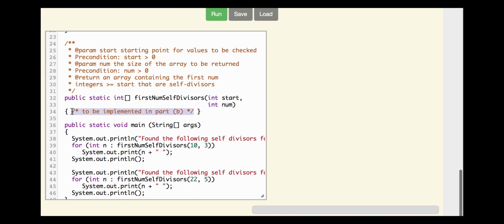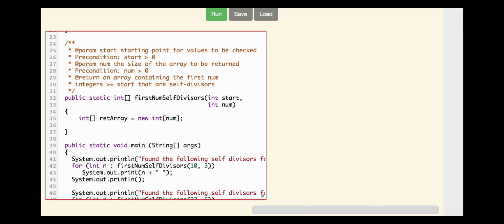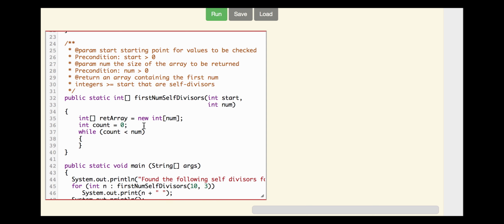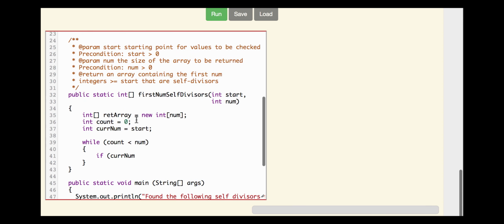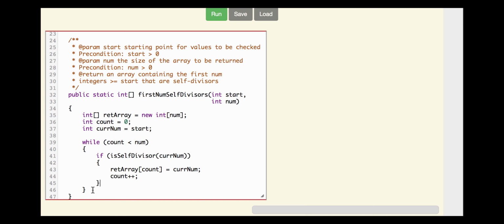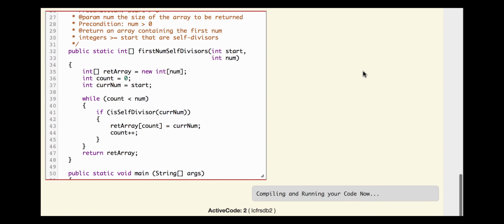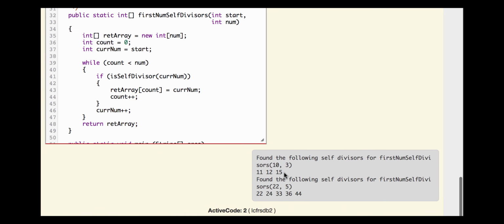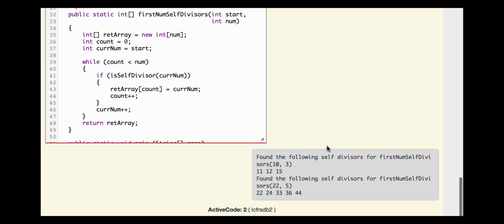AP CS A FRQ selfDivisorB solution